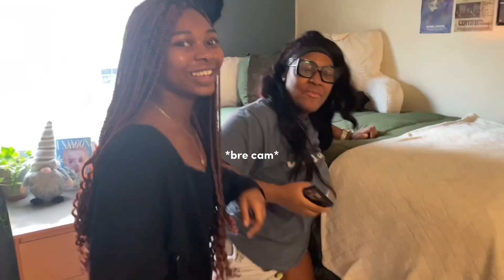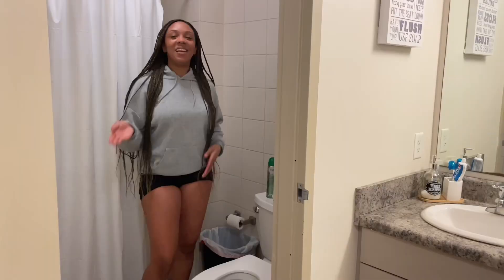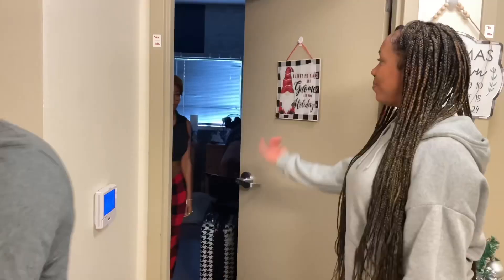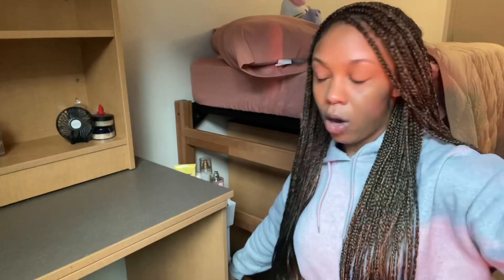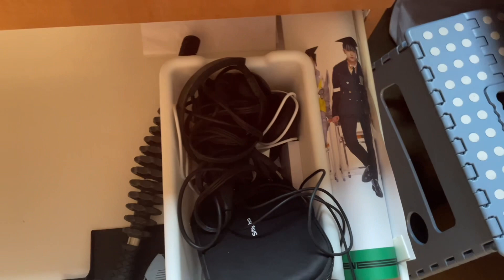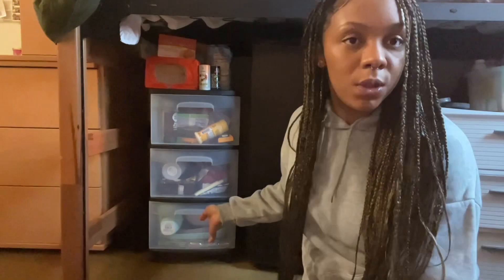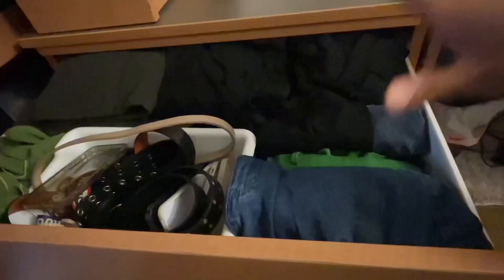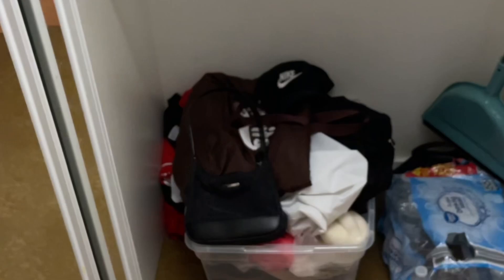welcome to our dorm! university of houston freshman dorm tour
happy (belated) holidays everyone!
though this video was released much later than promised, i really hope you all enjoyed it!
 xoxo,
nad